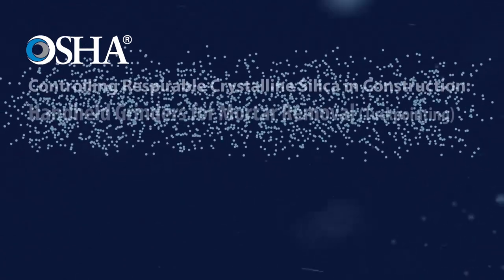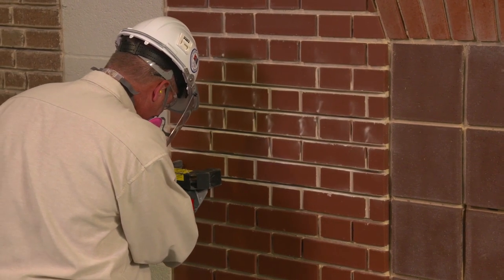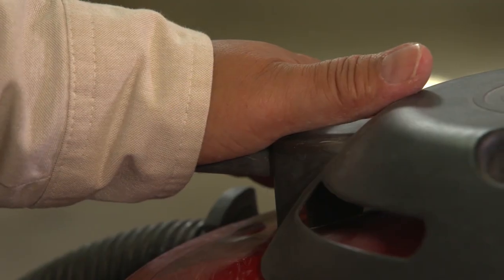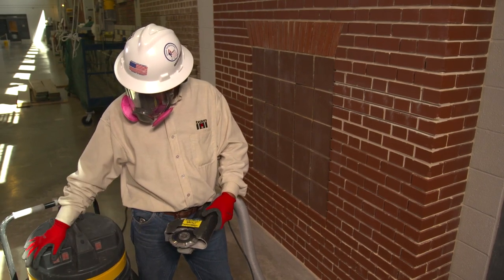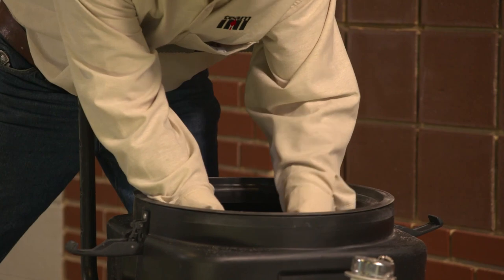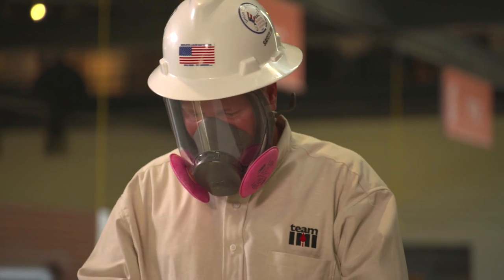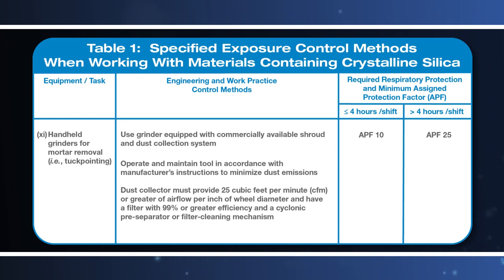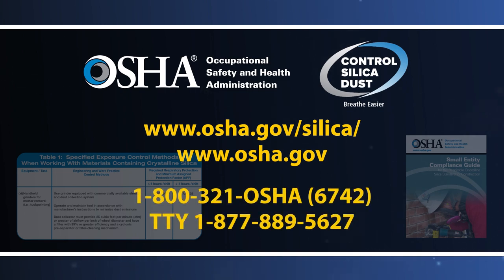Controlling Respirable Crystalline Silica: Handheld Grinders for Mortar Removal (Tuckpointing)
A short video describing how to properly use the specified dust control method with handheld grinders for mortal removal (tuckpointing) to effectively limit workers’ exposure to respirable crystalline silica.